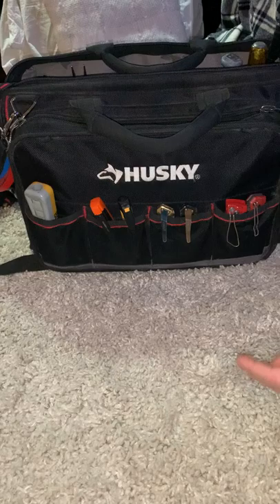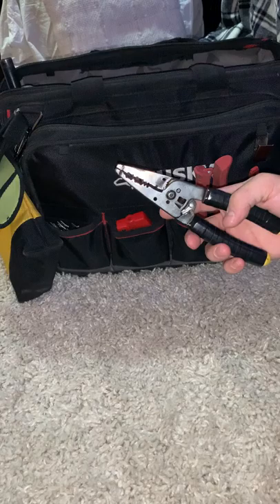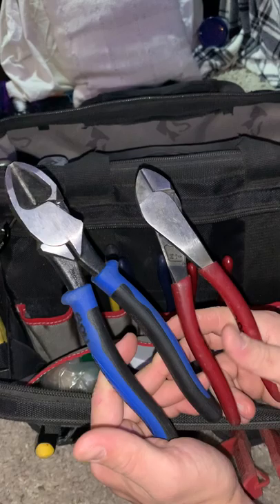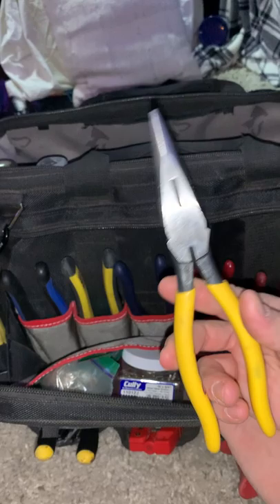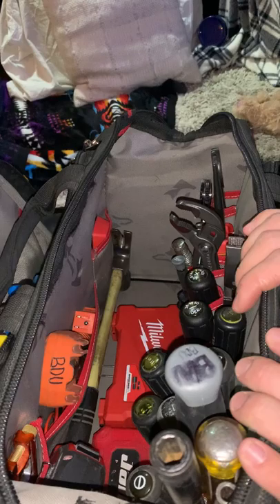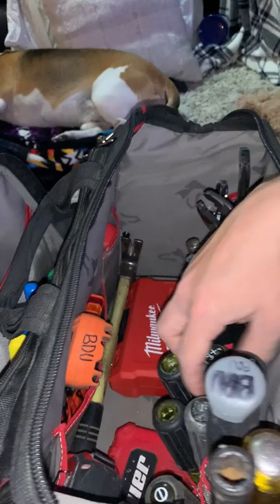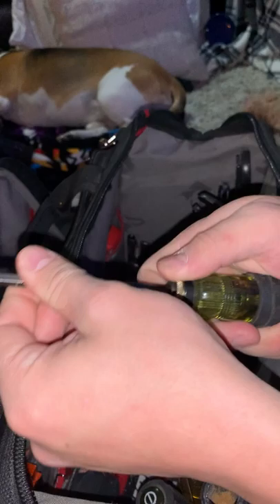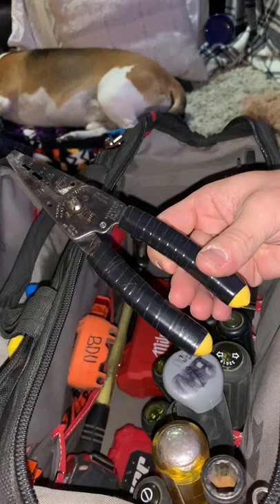2nd year electrician Aprentice tool bag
Tools I have acquired over the past 16 months for my electrician Aprenticship